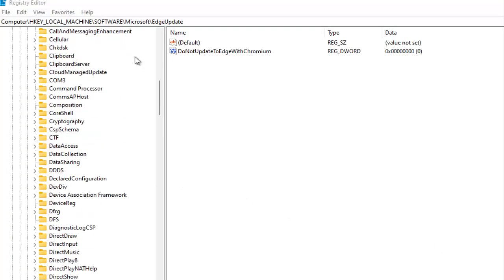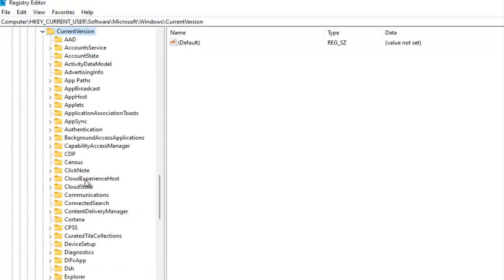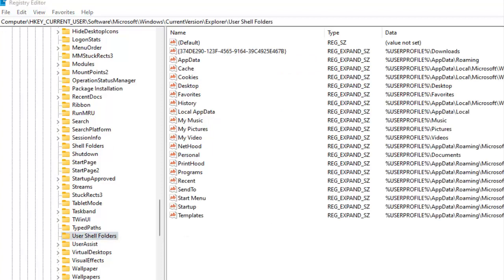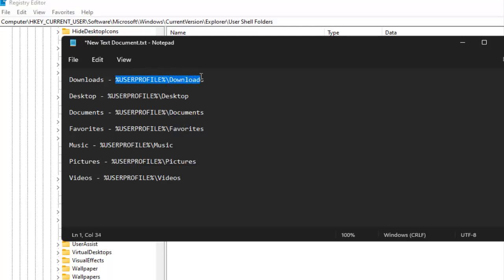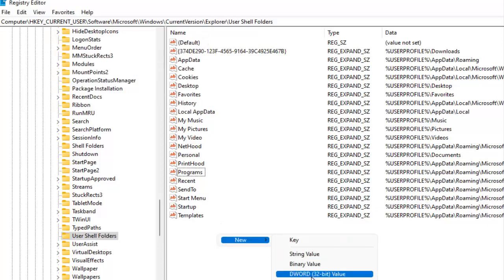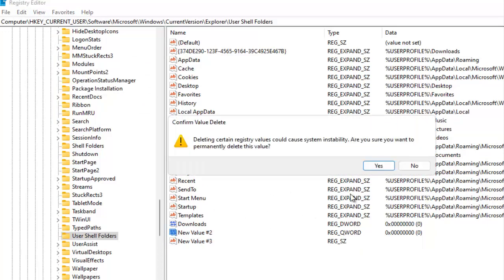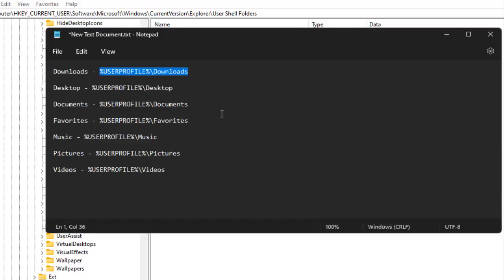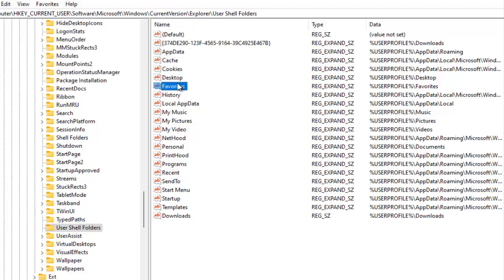🔨 Fix: Can’t move the folder because there is a folder in the same location that can’t be redirected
Downloads - %USERPROFILE%\Downloads

Desktop - %USERPROFILE%\Desktop

Documents - %USERPROFILE%\Documents

Favorites - %USERPROFILE%\Favorites

Pictures - %USERPROFILE%\Pictures

Videos - %USERPROFILE%\Videos

In this tutorial, I will walk you through the entire process step by step so please follow along with me and watch this video till the end because you don't want to miss any part of this video on  Can’t move the folder because there is a folder in the same location that can’t be redirected

Watch this video  until the end to learn what solutions I have found   for this question that I will  address in this video on

This how-to video helped you to solve your problem, the need to find a solution for? Share this with a friend who wants to  learn how to